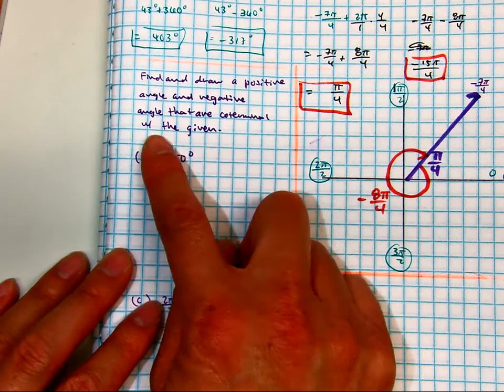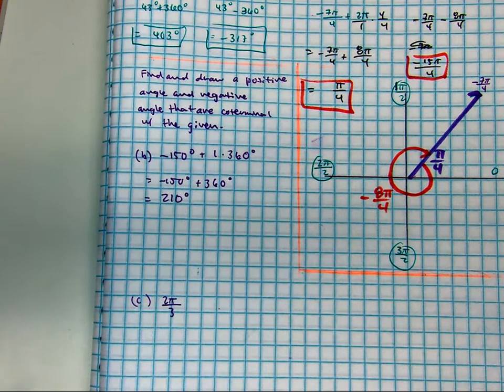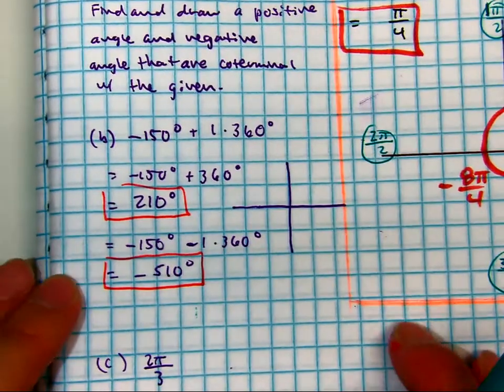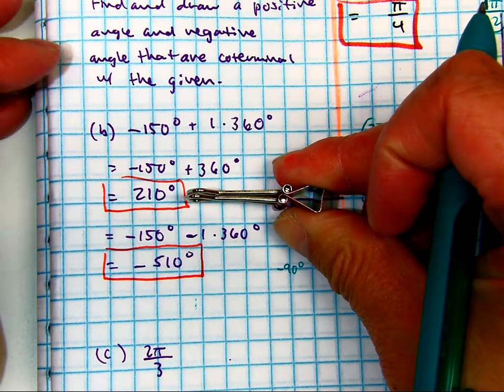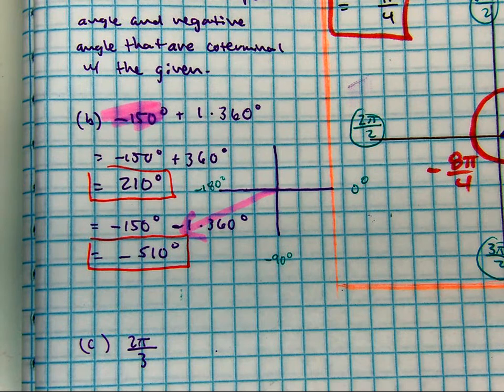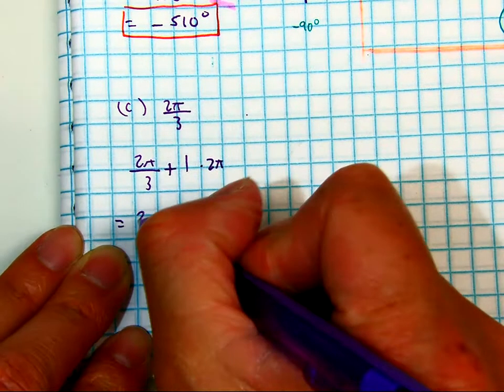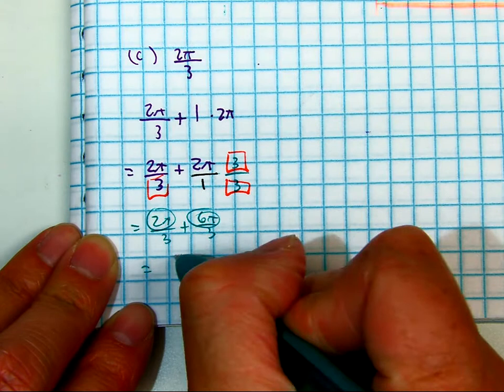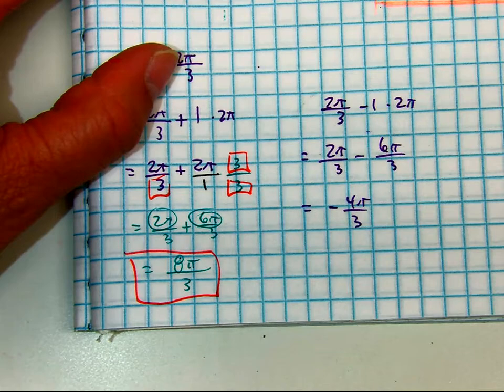coterminal angles BOTH